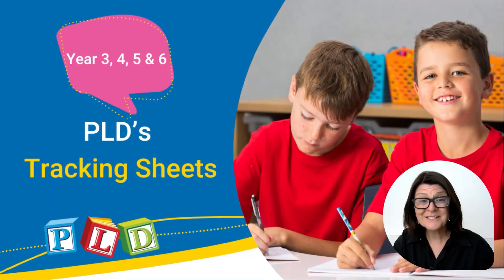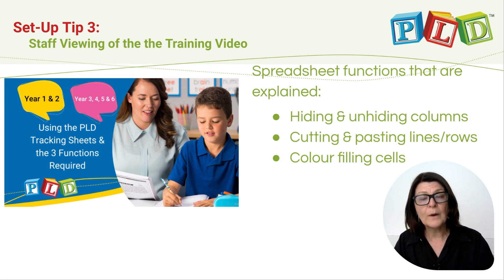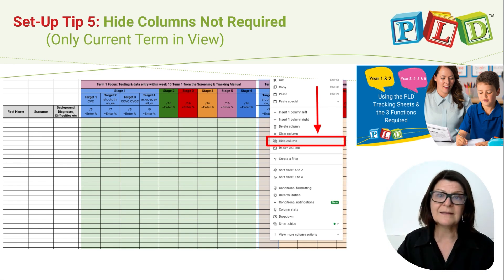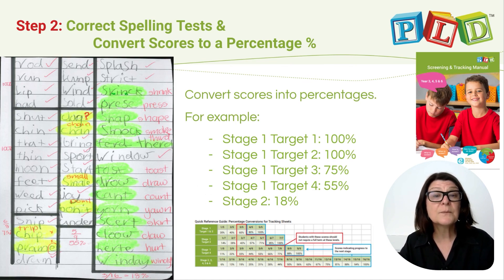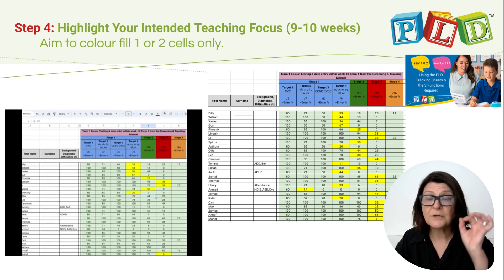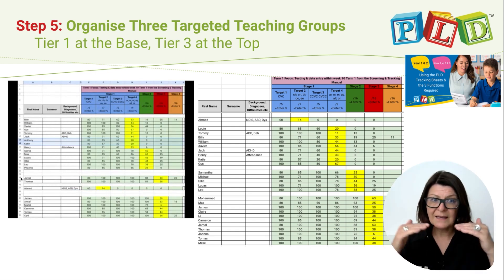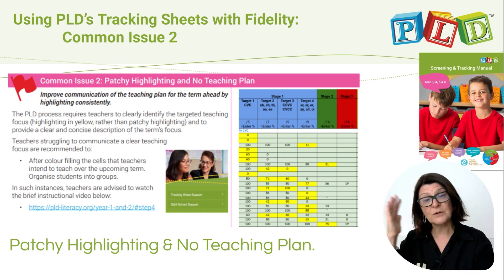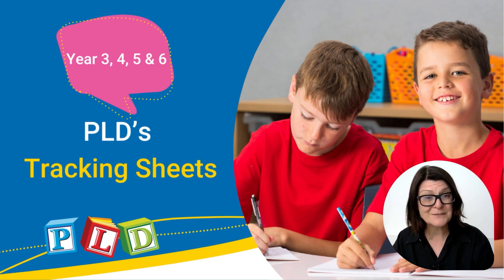Year 3, 4, 5 & 6 - Establishing a Consistent Screening and Tracking Process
This video outlines how to establish a consistent screening and tracking process in Term 1, Years 3, 4, 5 & 6 using PLD screens and Tracking Sheets for Monitoring Student Progress to track effective teaching performance.